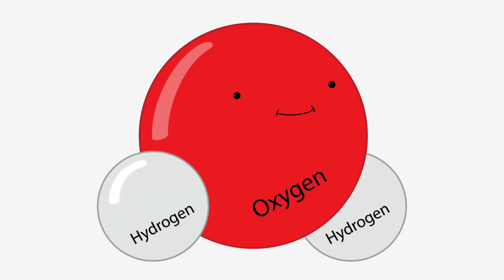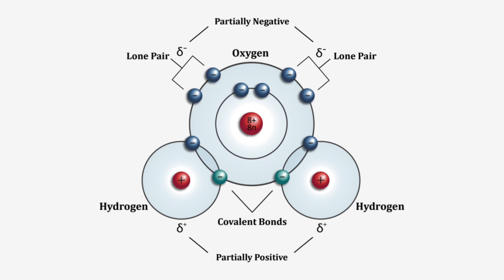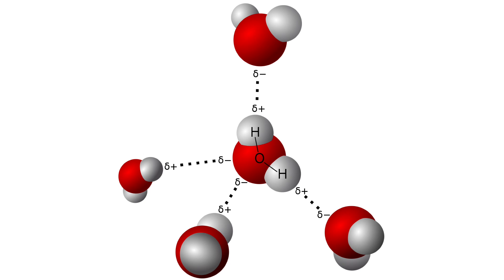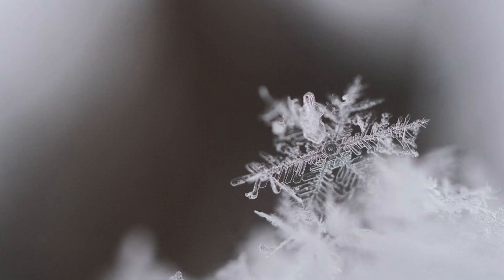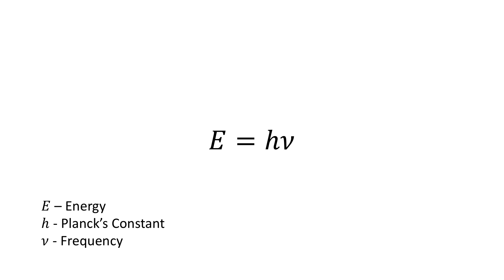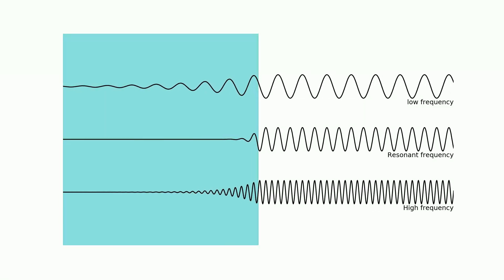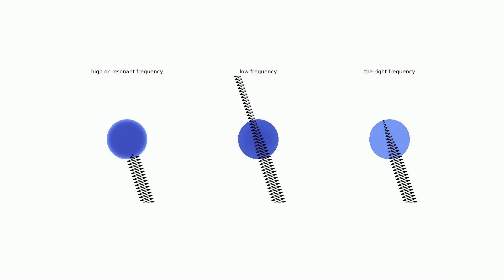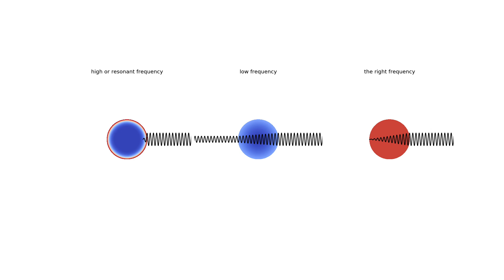5G - 02: Non-Ionising radiation and some other stuff.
In the previous video I covered ionising radiation and now we will cover non-ionising radiation and how it interacts with stuff. (mainly water).

Not much more to say on that so, that is the description!